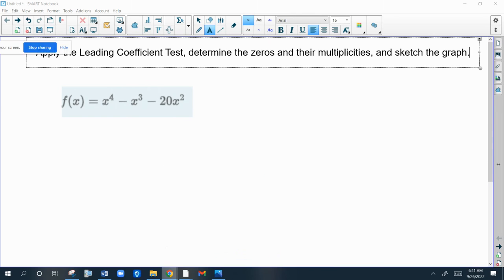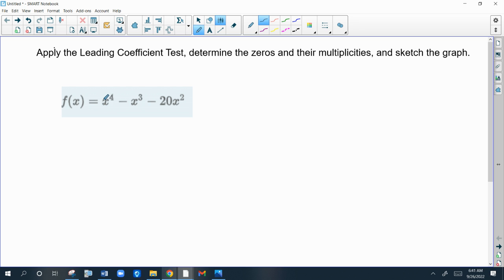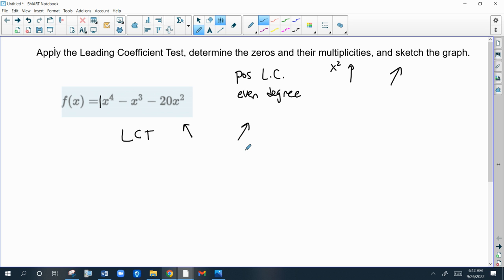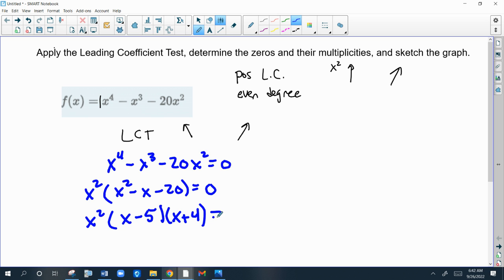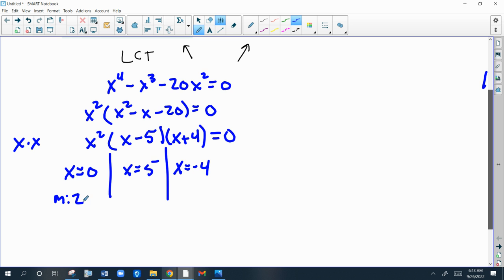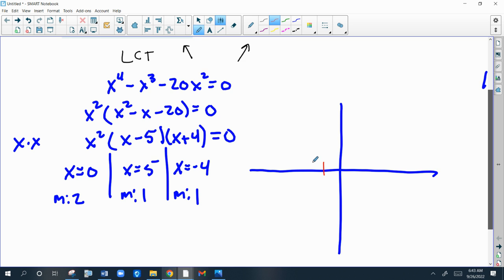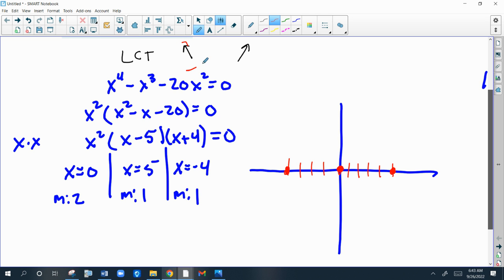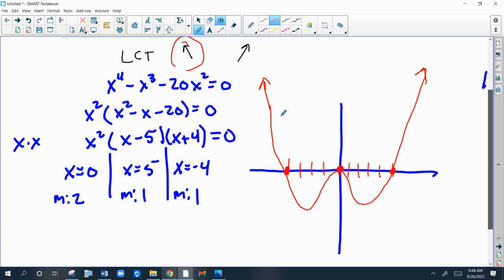2.2 Using the Leading Coefficient Test and finding Zeros of a polynomial